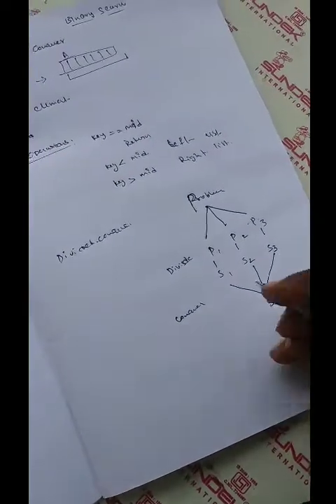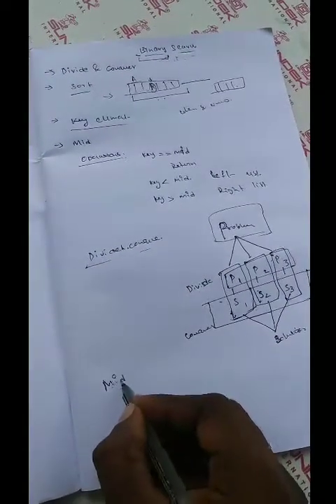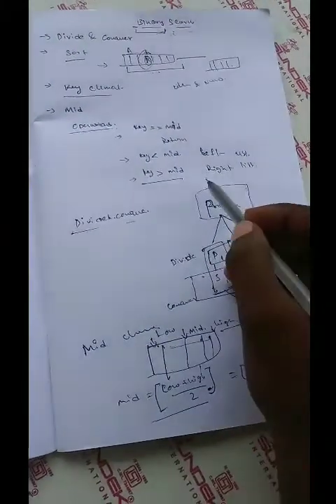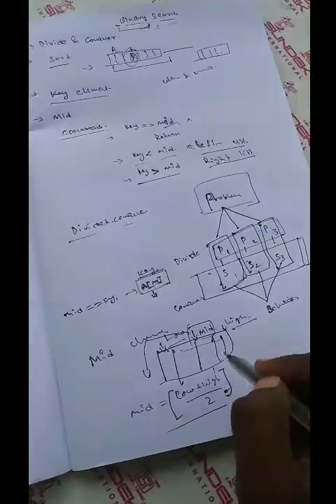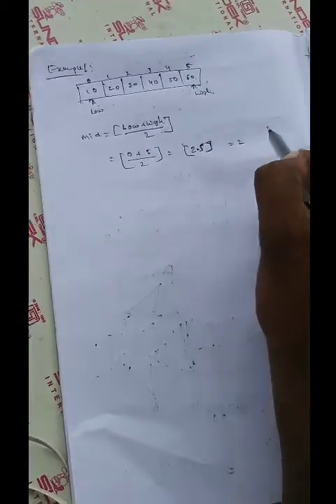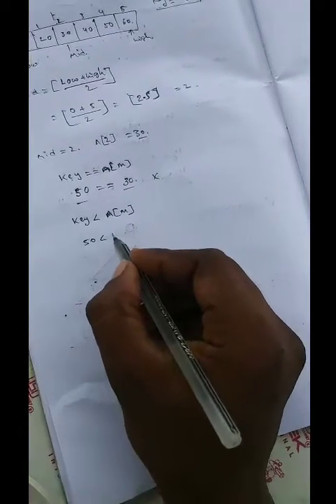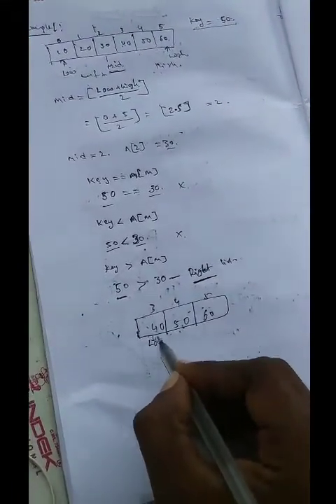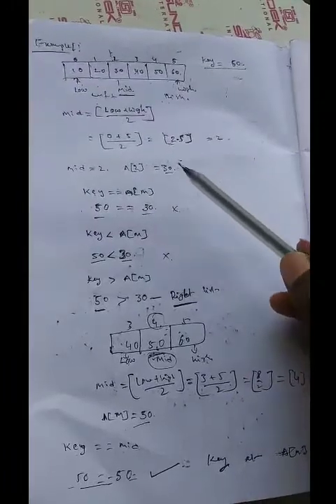Binary Search Algorithm | Divide and Conquer | Design and Analysis of Algorithms | CSE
Binary Search Algorithm,  Design and Analysis of Algorithms.